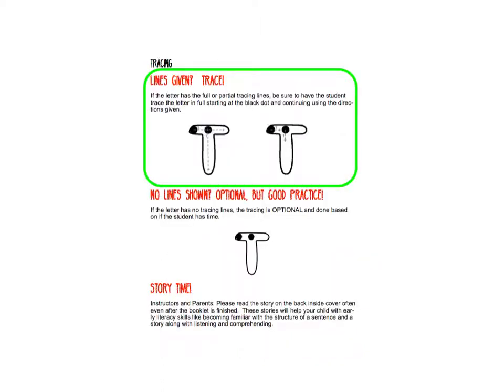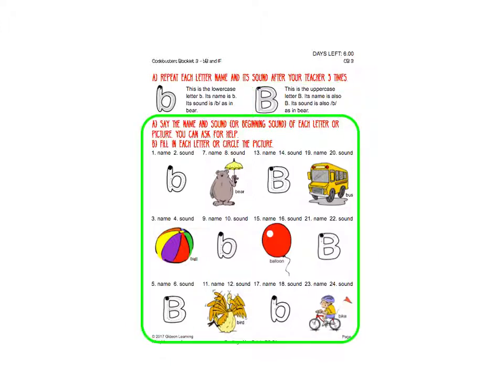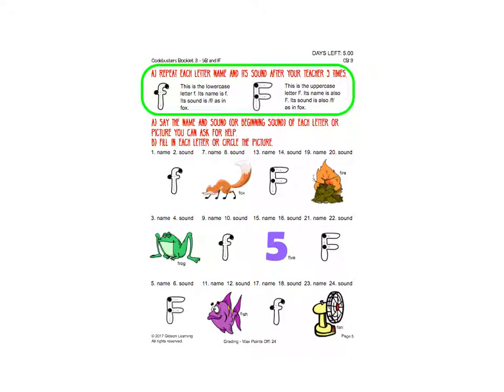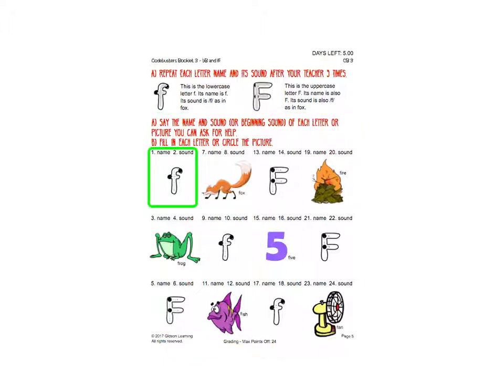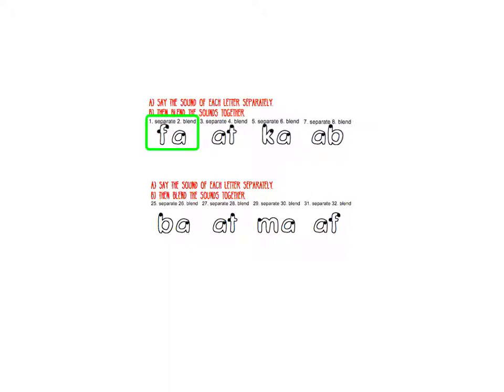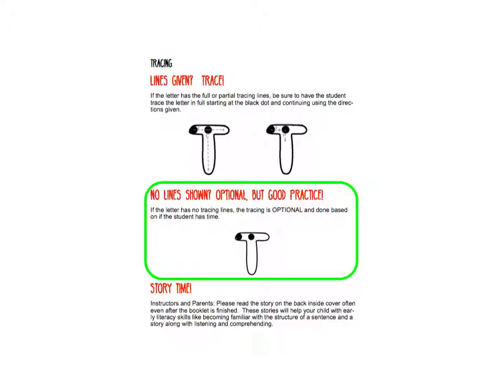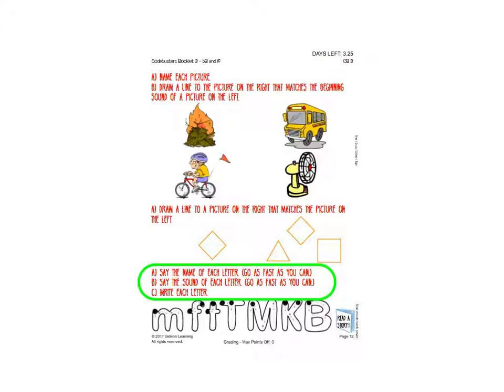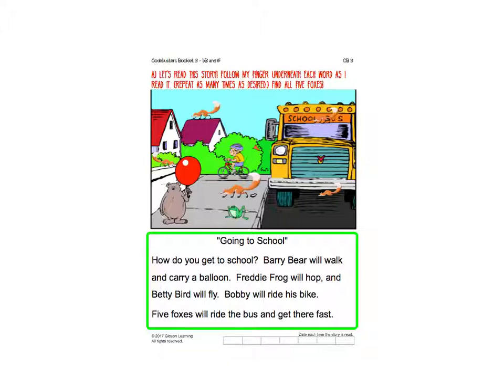Codebusters 3 - bB - fF